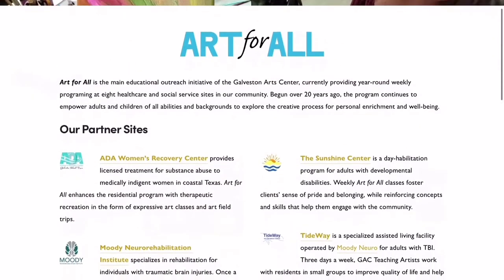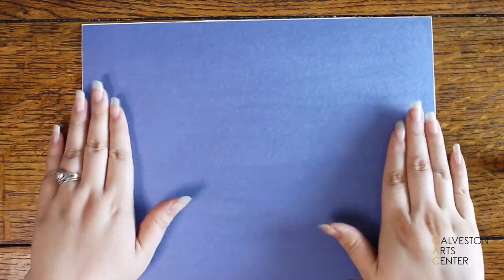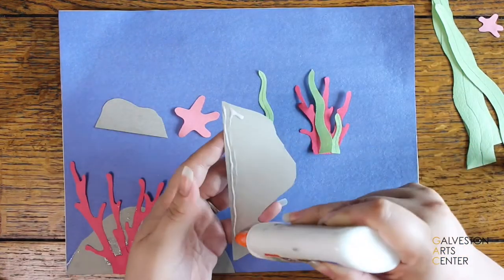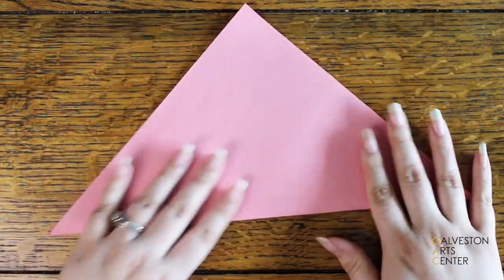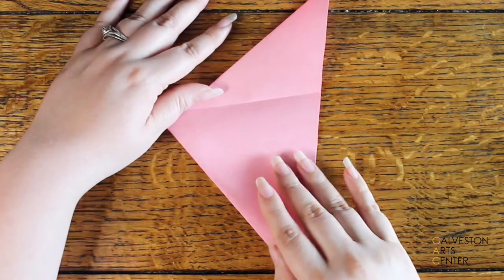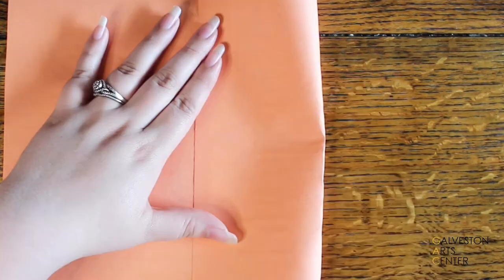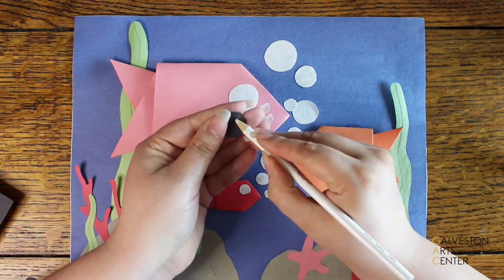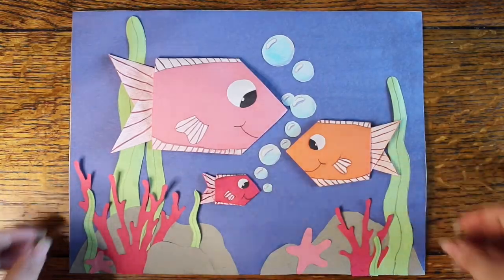Art for All Activity | 3D Art!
Watch our Art for All project of the week from our teaching artist Candace Teague. This project also shows us how to make oragami! Post a picture of your 3D Art when you are finished! Tag us @galvestonartscenter on Facebook or Instagram.